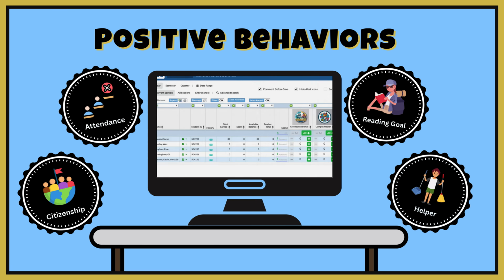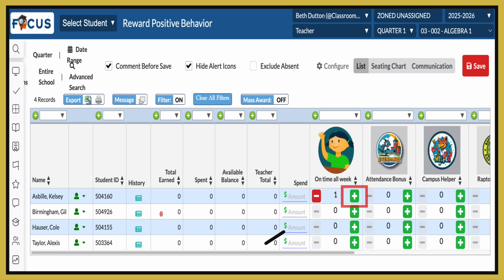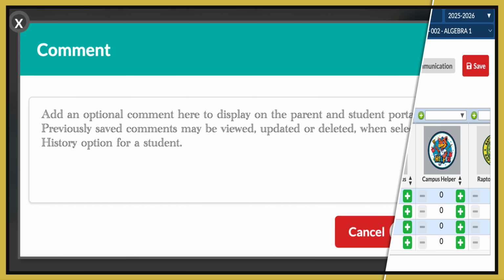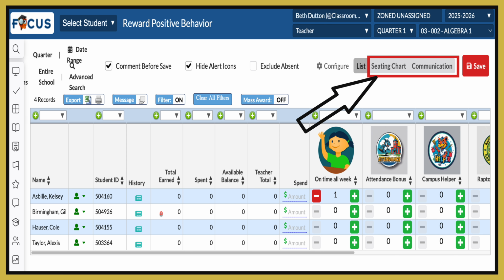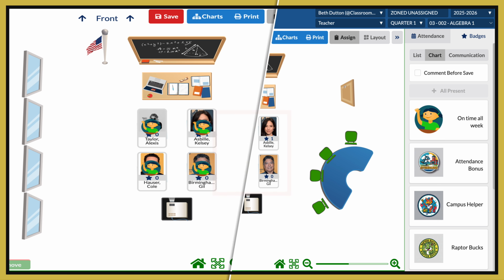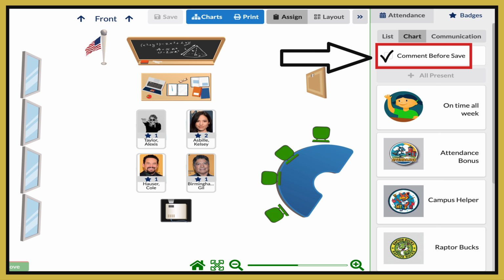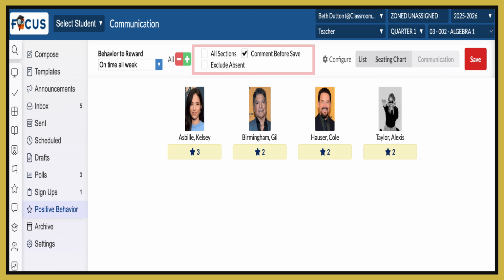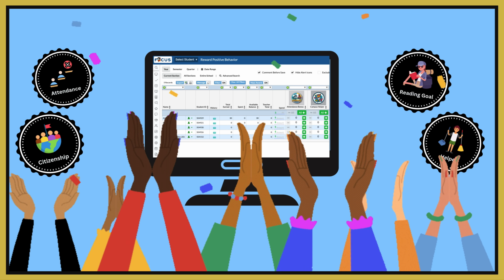Awarding Positive Behavior Badges in Focus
[This video walks you through the steps of how to award Positive Behavior Badges in Focus.]